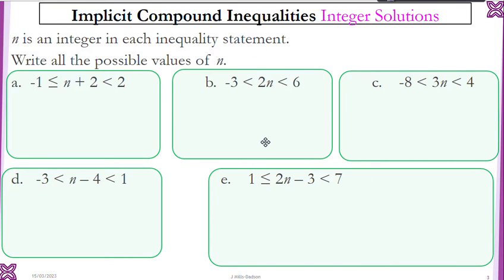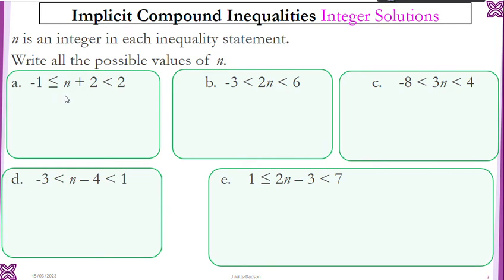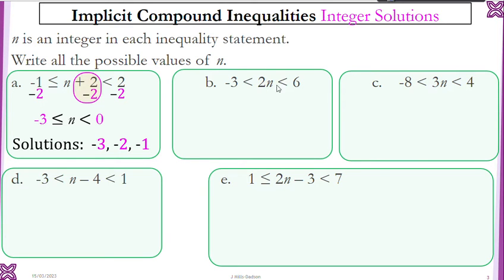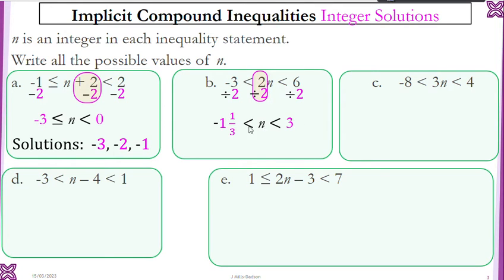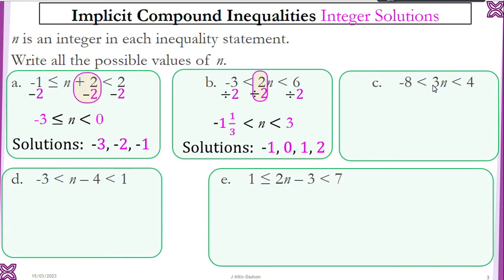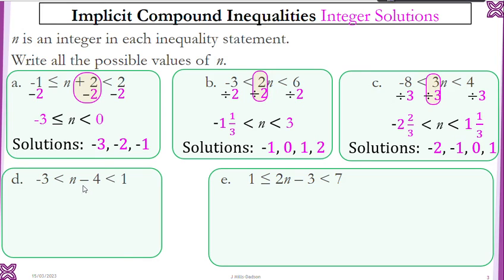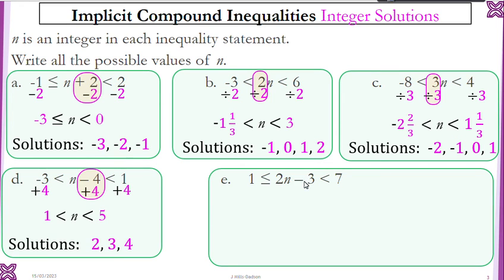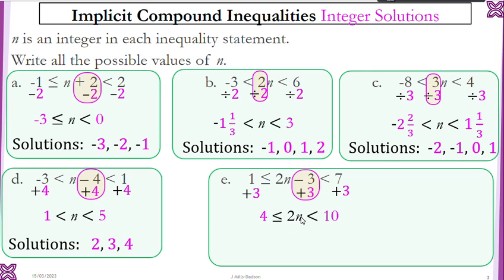Inequalities 2 Part 2 Solving Implicit Compound Inequalities